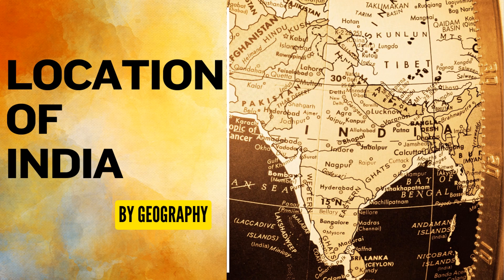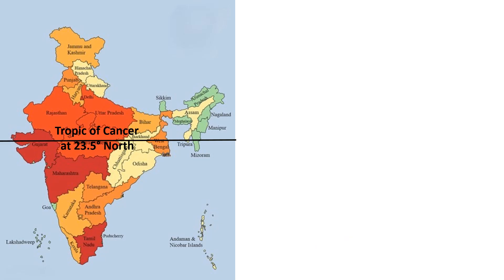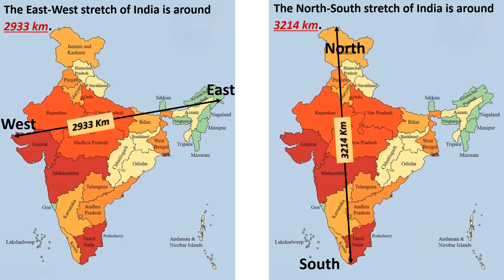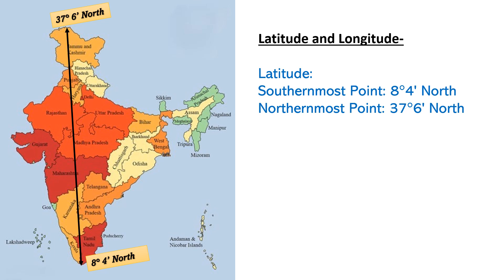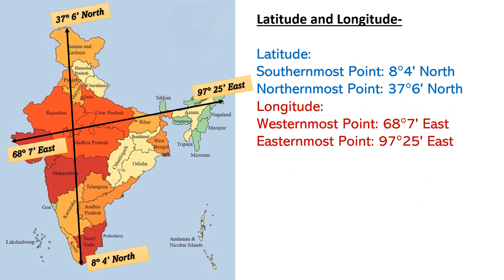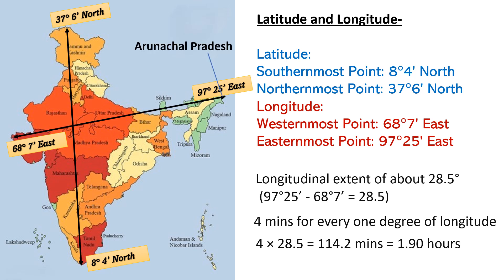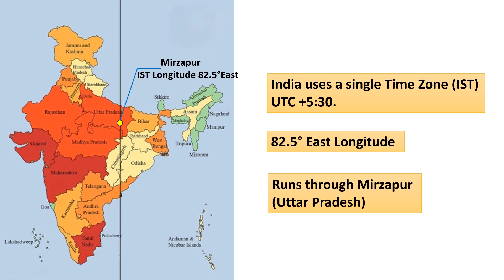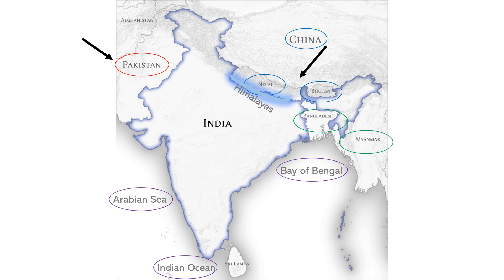Location of India | GEOGRAPHY NCERT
India is situated north of the equator between 8°4' north to 37°6' north latitude and 68°7' to 97°25' east longitude. It is the seventh-largest country in the world, with a total area of 3,287,263 square kilometers (1,269,219 sq mi).